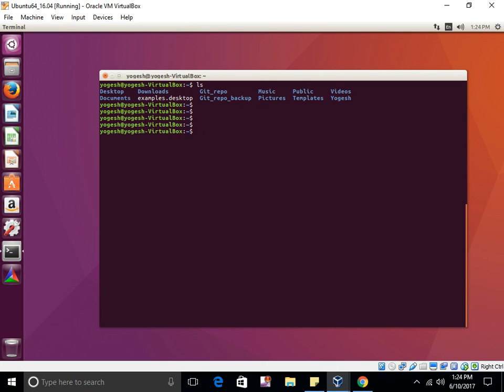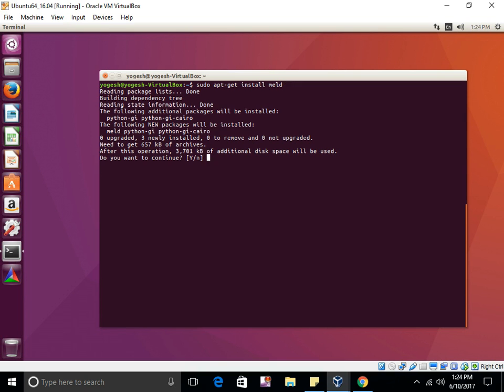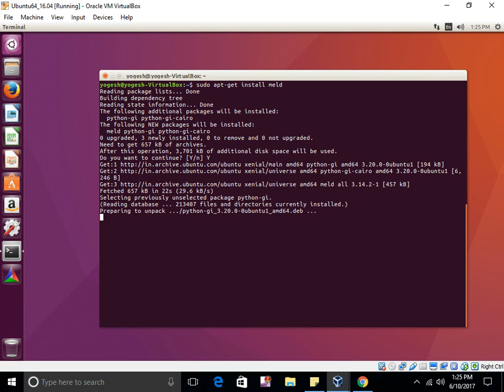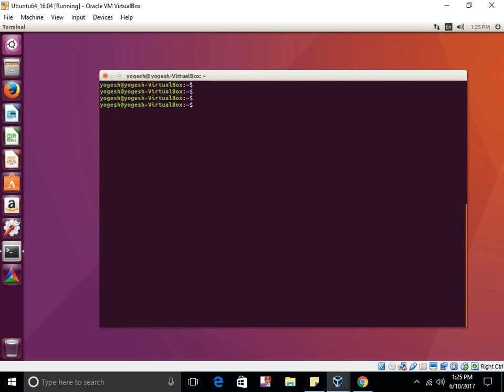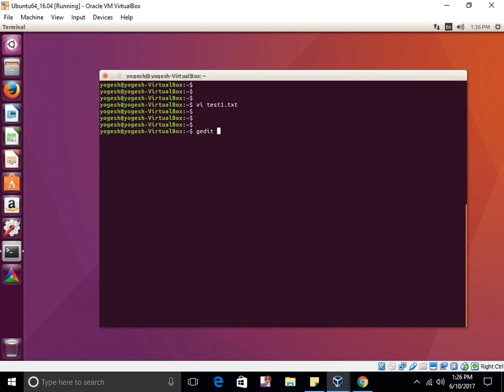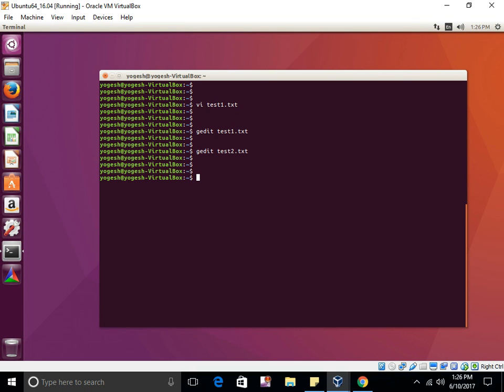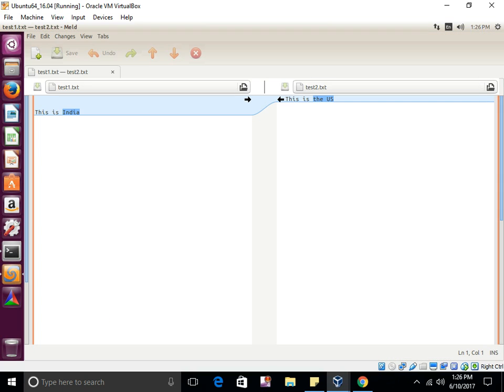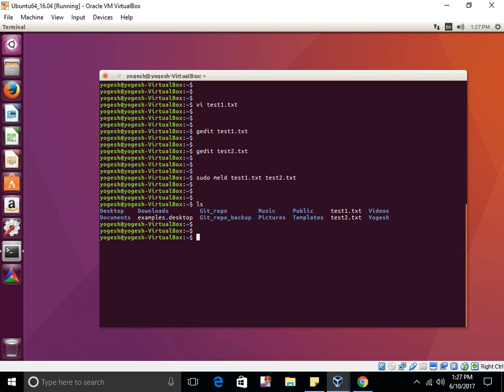how to install meld in Ubunu 16 04, meld tool , install meld tool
This Video is for Knowledge Purpose and it is property of this Chanel and Standard You tube change License is applied on this.